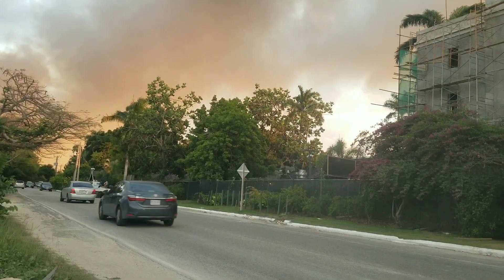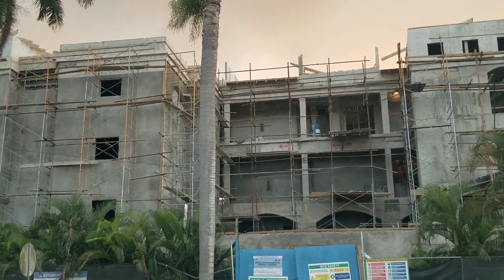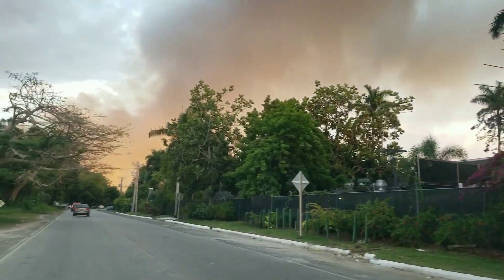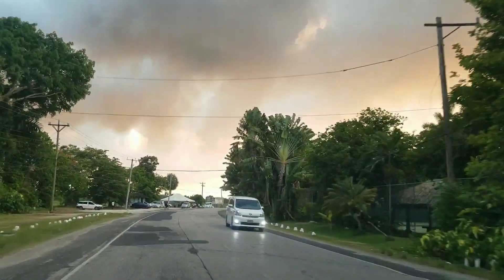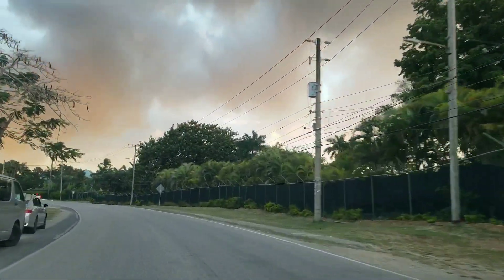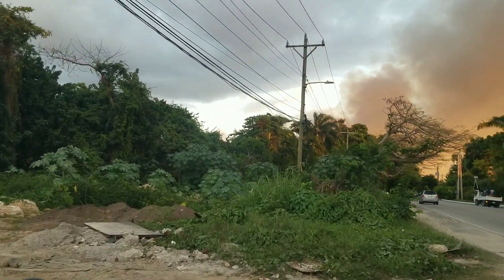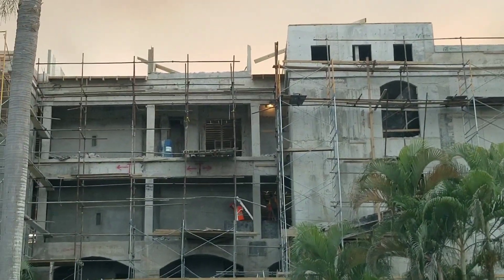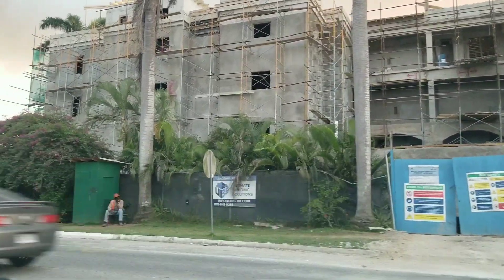Construction Sandals Negril Jamaica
A narrated driving tour Construction Sandals Negril Jamaica